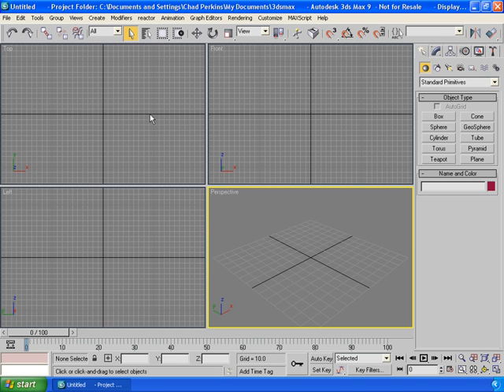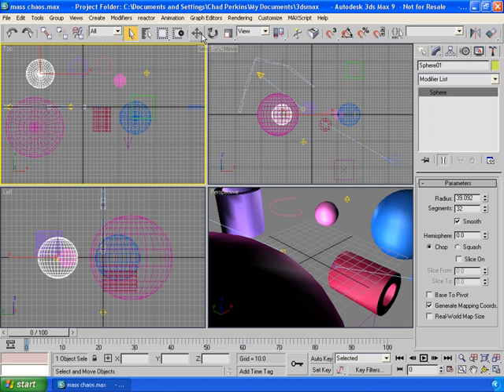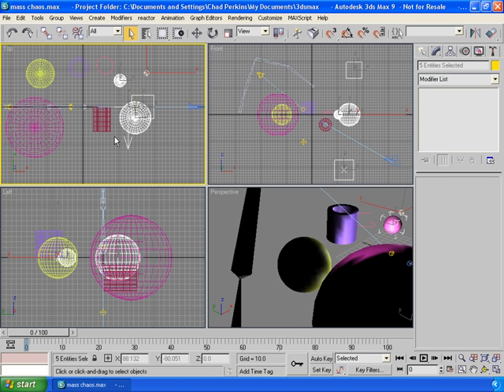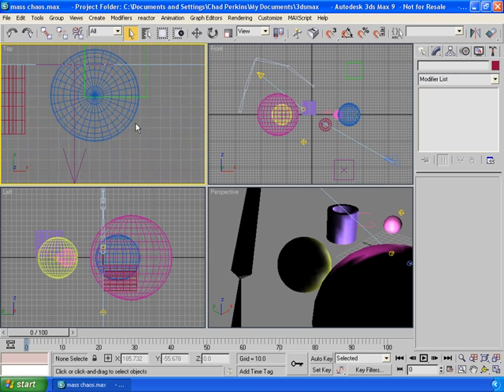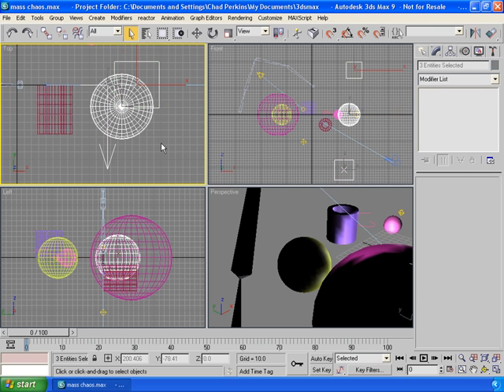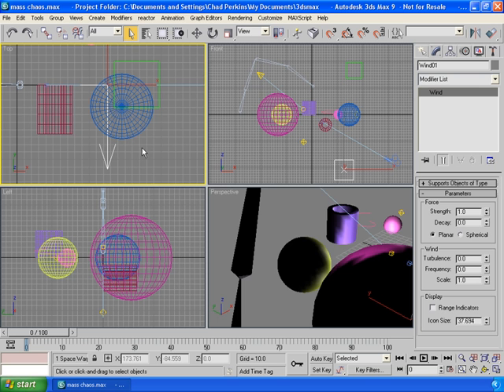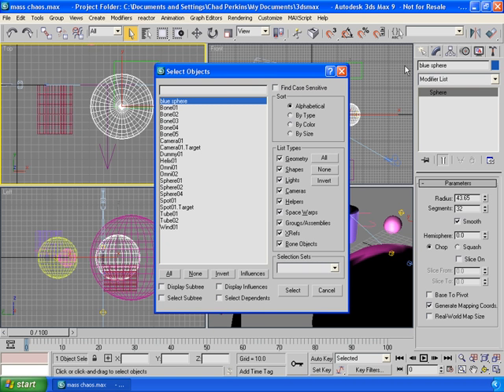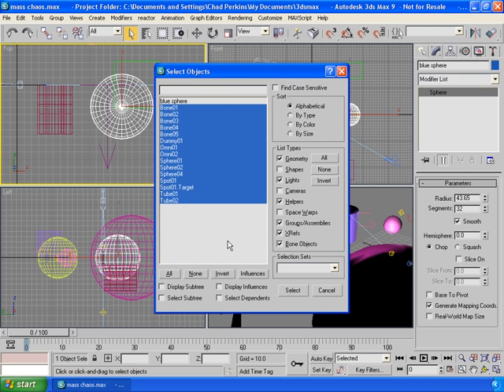03_05_selecting 3DS Max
Autodesk 3DS max v.0.9 Essential Trainning. Video Tutorial, learn how to do renders, 3D animation, etc. Chapters: 16